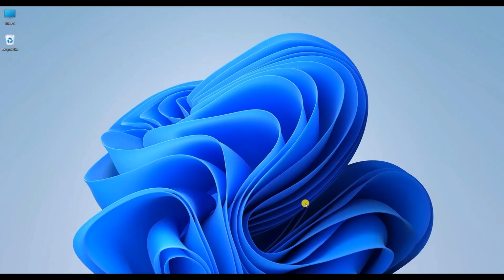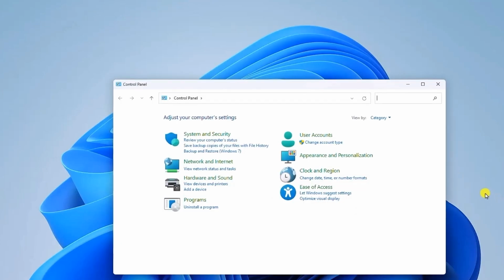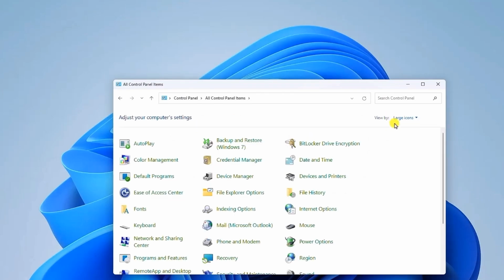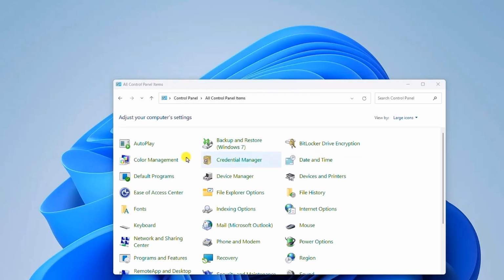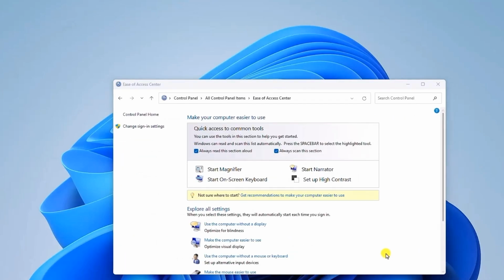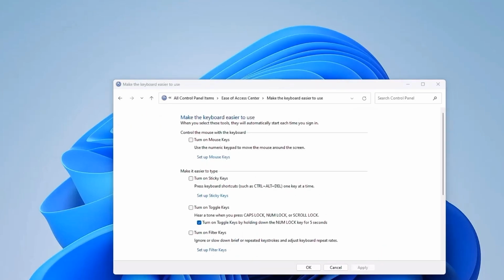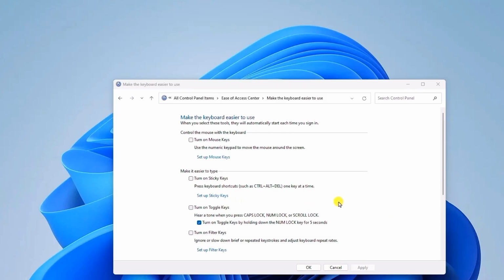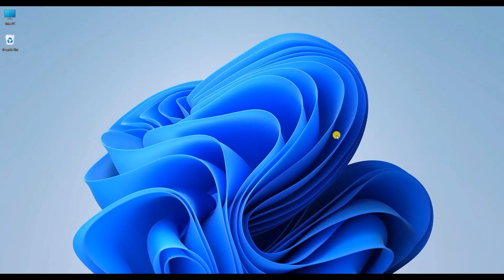How to Fix Number Pad Not Working on Windows 11!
Is your number pad not working on Windows 11? Don't worry! In this quick and easy-to-follow tutorial, you'll learn how to troubleshoot and fix this issue in just a few minutes. Whether you're using a laptop or desktop, this guide will help you get your numpad back in action! ✅

🔹 What You'll Learn in This Video:
✅ Why your number pad isn't working and how to diagnose the issue.
✅ How to check Windows settings that might be causing the problem.
✅ How to disable Mouse Keys to restore numpad functionality.
✅ Step-by-step instructions to fix the issue permanently.

📌 Timestamps:
⏱ 00:00 - Introduction & overview of the issue
⏱ 00:17 - Opening Control Panel and navigating settings
⏱ 00:37 - Adjusting Ease of Access settings to fix the numpad
⏱ 00:52 - Disabling Mouse Keys and applying the fix
⏱ 01:16 - Testing numpad & confirming it works

Having a non-working numpad can be frustrating, especially if you rely on it for work, calculations, or gaming. This video provides a clear and simple fix that anyone can follow—no advanced technical skills required! 🛠️

🔥 Found this video helpful? Don't forget to:

🔗 Share it with others who might need this fix!